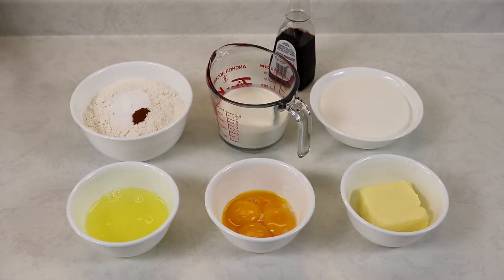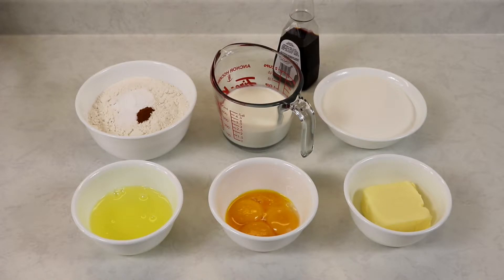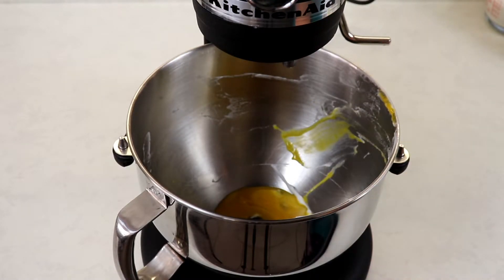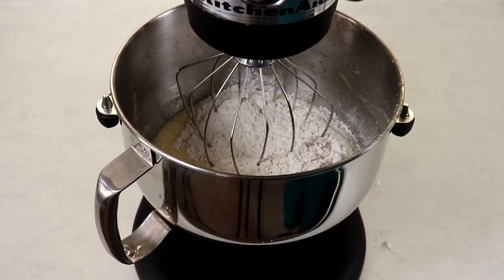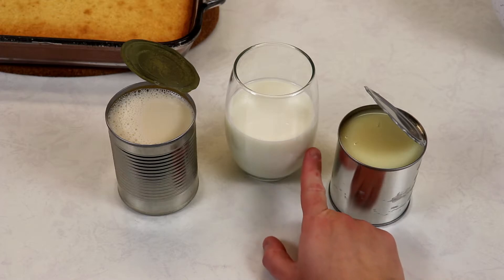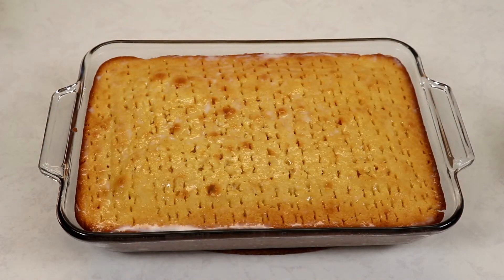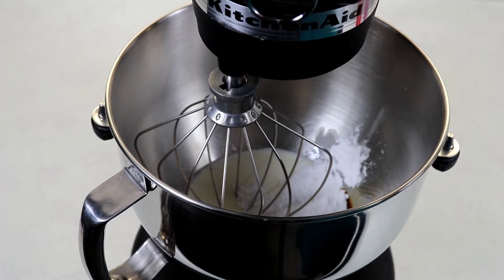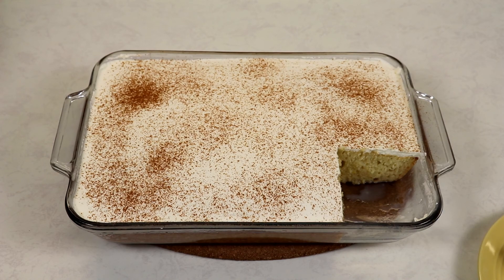Tres Leches Cake (3 Milk Cake) | Ep #333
Hi Everyone!

Today we will be making a very delicious Tres Leches Cake. It will be the best cake that you have ever tried!

Recipe:

Cake:

2 cups cake flour

1-1/2 teaspoons baking powder

1/4 teaspoon salt

1/4 teaspoon cinnamon

1/2 cup melted butter

1 cup half & half cream

4 eggs separated

1-3/4 cups sugar

1 teaspoon vanilla extract

1/4 teaspoon of cream of tartar (optional)

Milk Mixture:

1 can sweetened condensed milk (about 300mls)

1 can evaporated milk (354mls)

1-1/3 cups milk

Topping:

1 cup heavy whipping cream

1/2 teaspoon vanilla extract

2 tablespoons icing sugar

cinnamon for garnishing